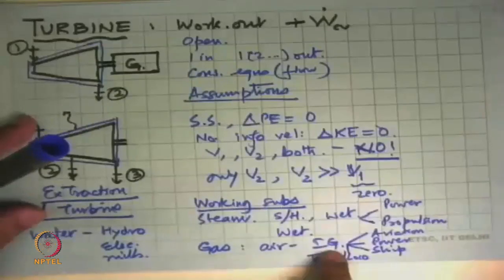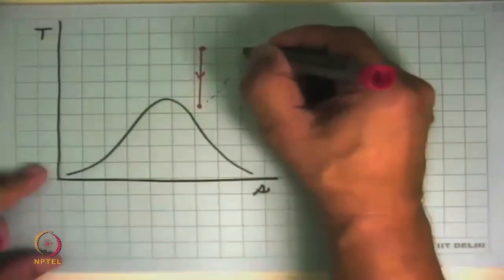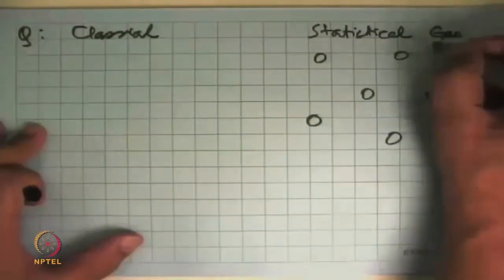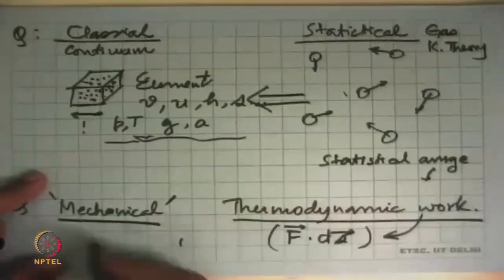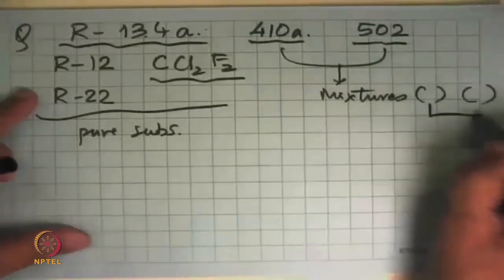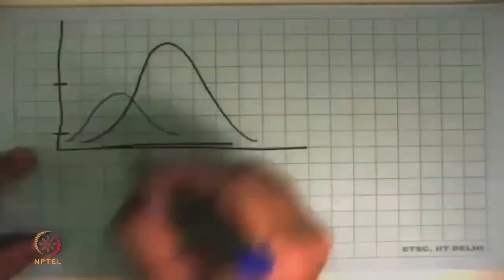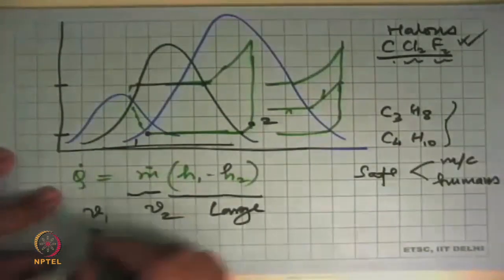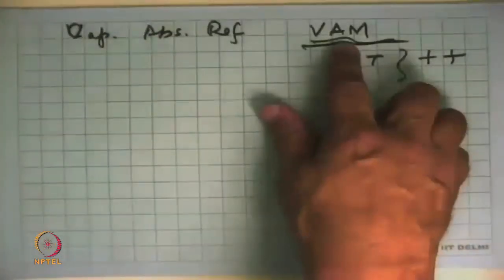Applications, Problem Solving: Turbines